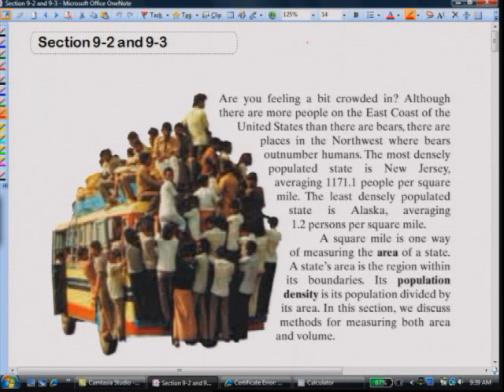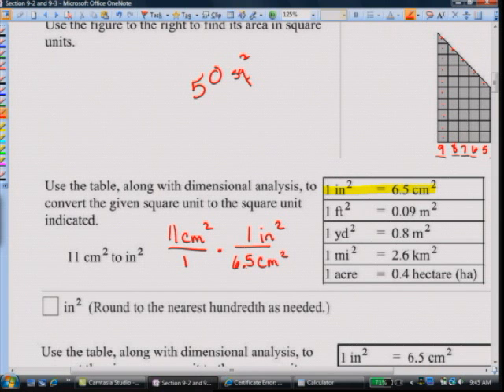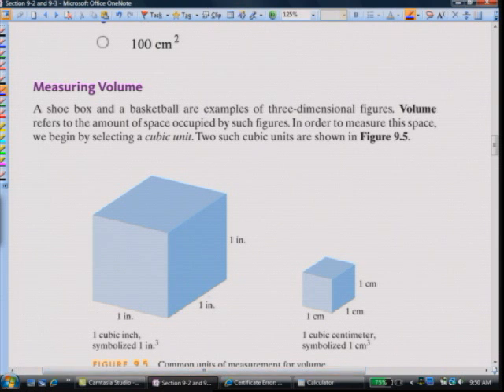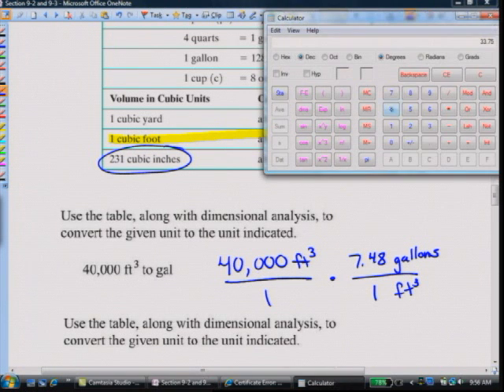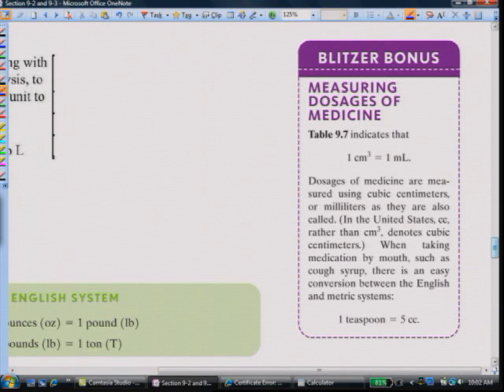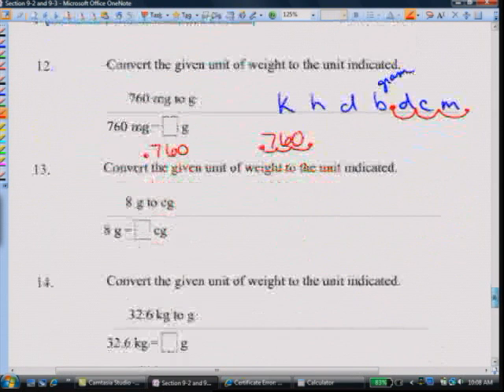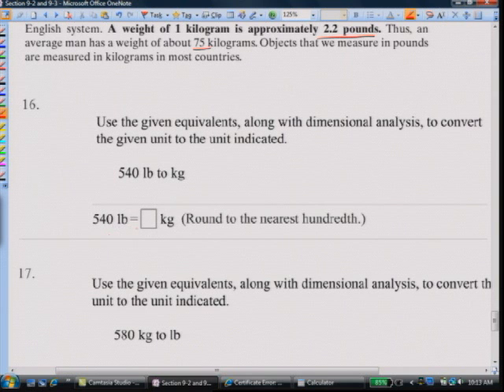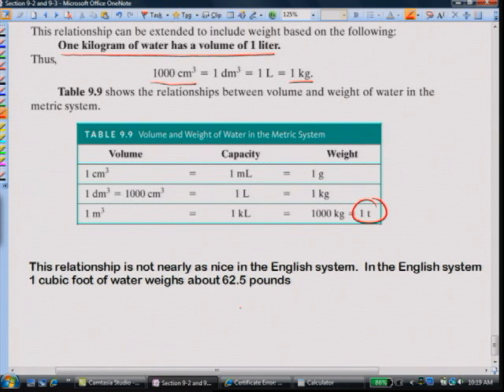1332 9 2 9 3